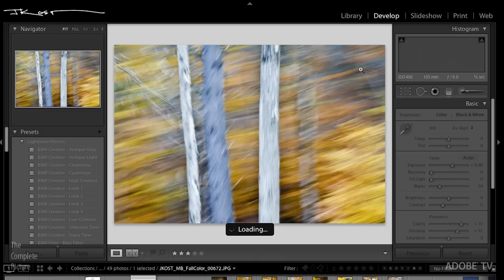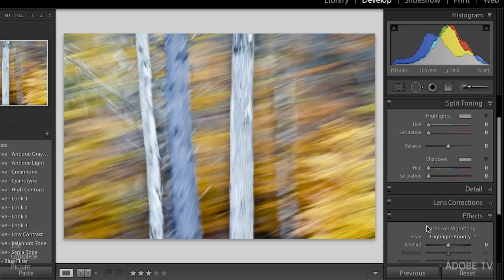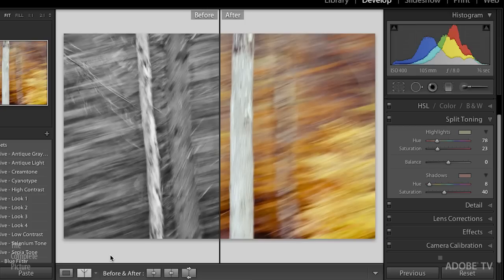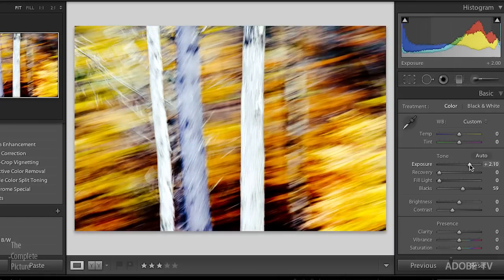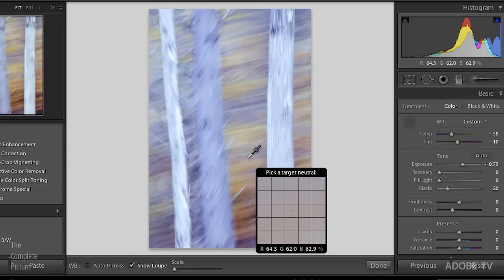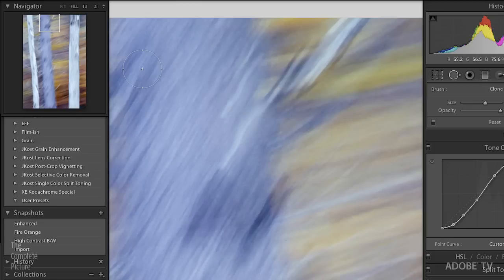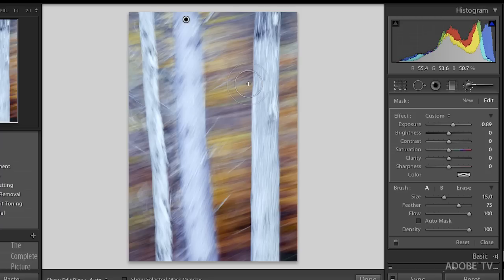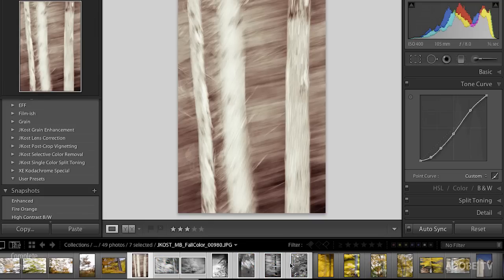Essential Shortcuts for Lightroom’s Develop Module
In this episode, I will demonstrate how to streamline Lightroom’s Develop module by taking advantage of my top 10 favorite shortcuts & time-saving features in order to eliminate many of the repetitive image adjustment tasks when editing large volumes of images. (Note, although this video was recorded in a previous version, it is still relevant today.)